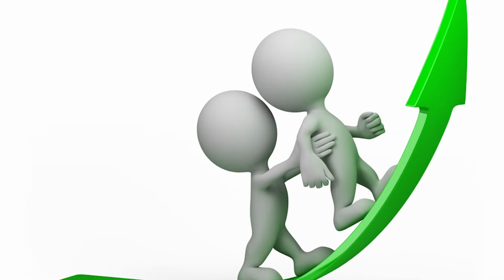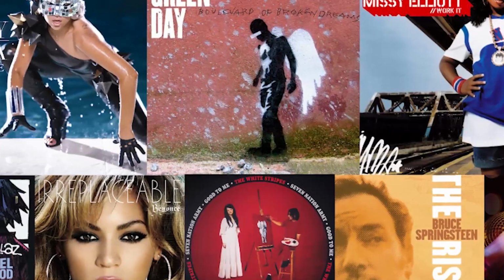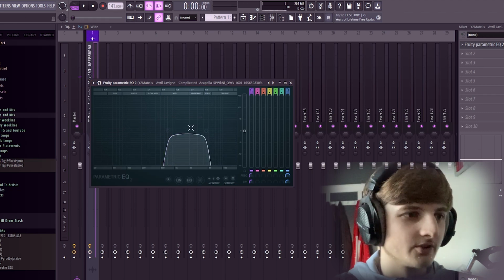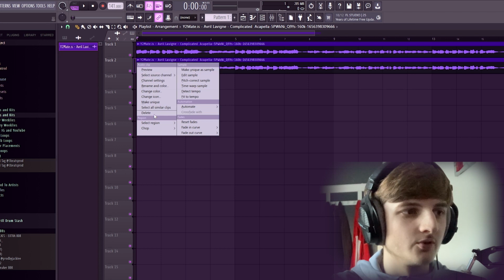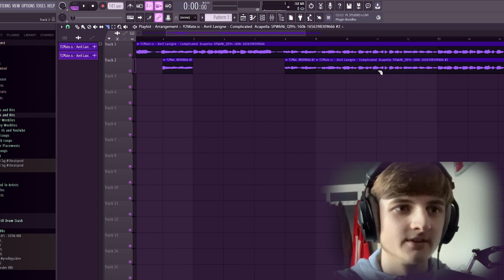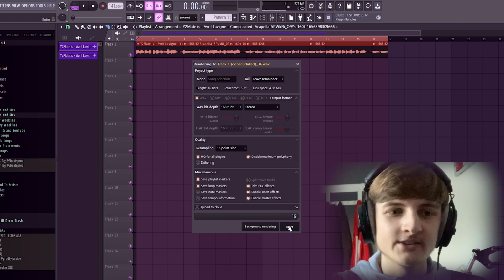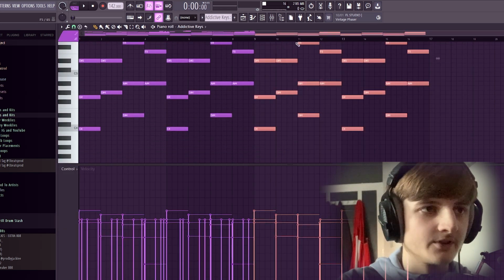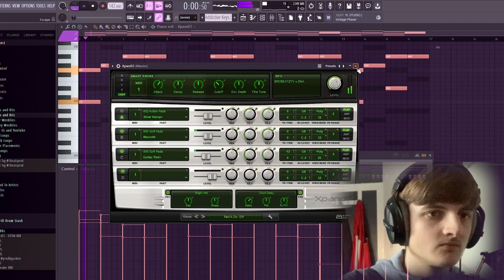How To Sample ANY Pop Hit into Drill (Central Cee, A1 x J1, Tion Wayne)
3Beats Production | How To Sample ANY Pop Hit into Drill (Central Cee, A1 x J1, Tion Wayne)